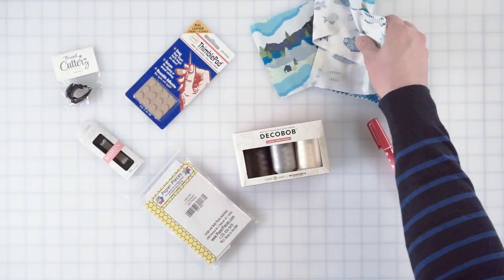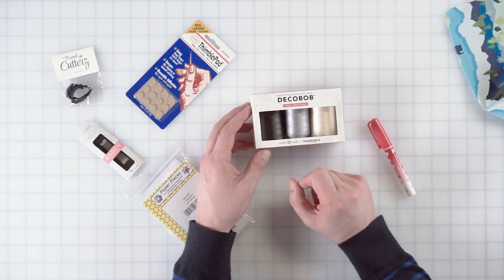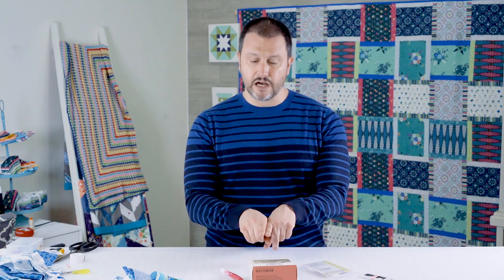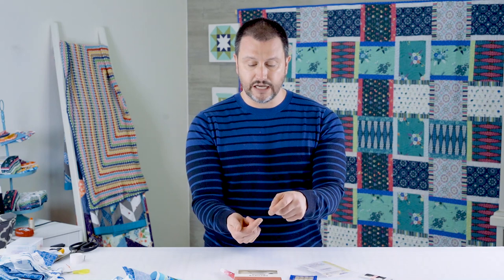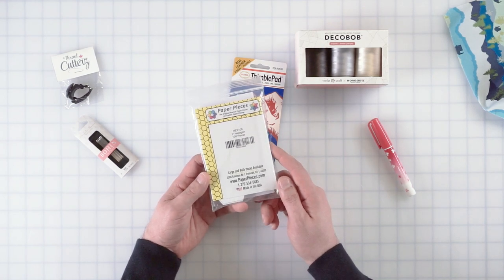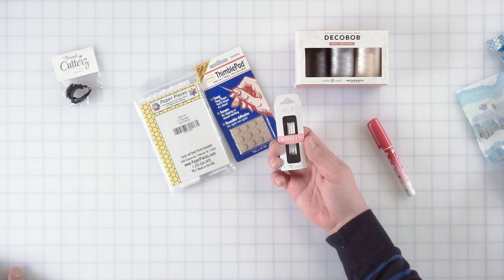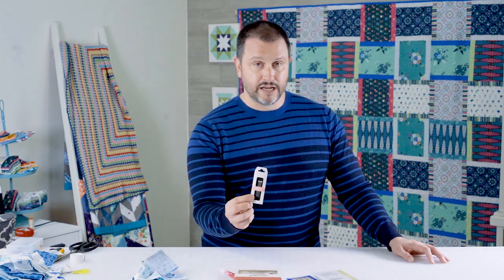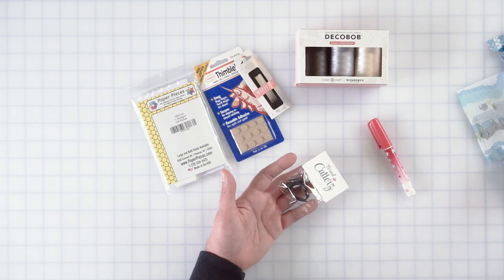English Paper Piecing - EPP Supplies with Mister Domestic | Fat Quarter Shop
Get started with this beginner friendly introduction to English Paper Piecing. Learn to baste a hexagon, add additional hexagons, and work with a Y seam, and get more tips for EPP from Mister Domestic. He’ll guide you from beginning to end and prepare you to have fun crafting with paper pieces.

COMPLEMENTARY VIDEOS

▸ How to Create a Zipper Pouch Using English Paper Piecing - [LINK].

SUPPLIES

▸  Read more about Mister Domestic on The Jolly Jabber – [LINK - when ready]